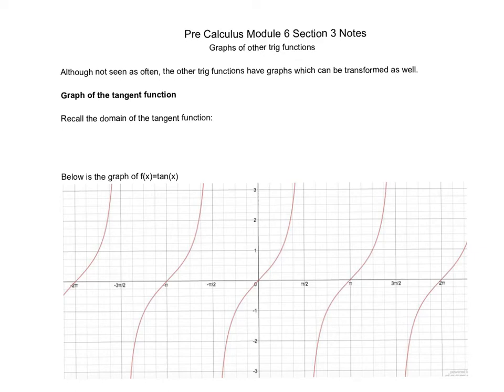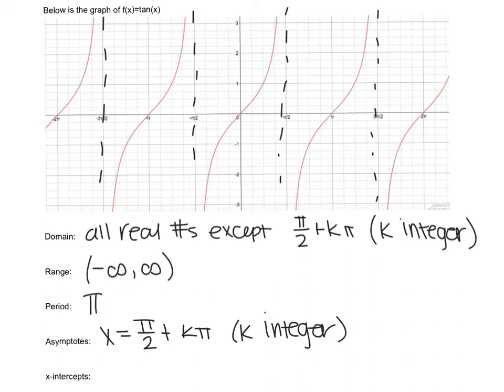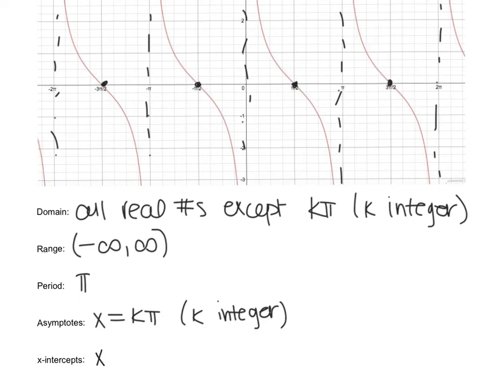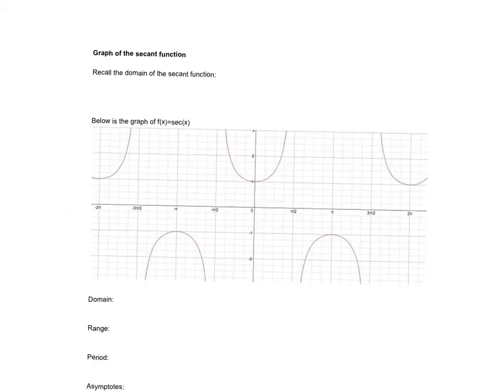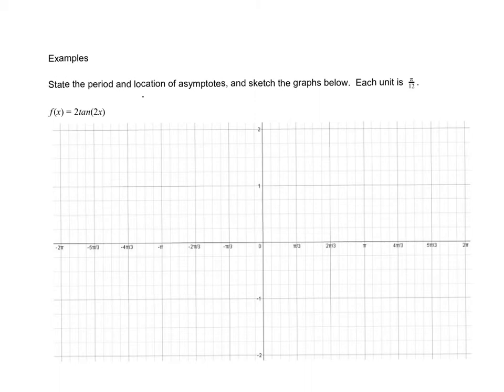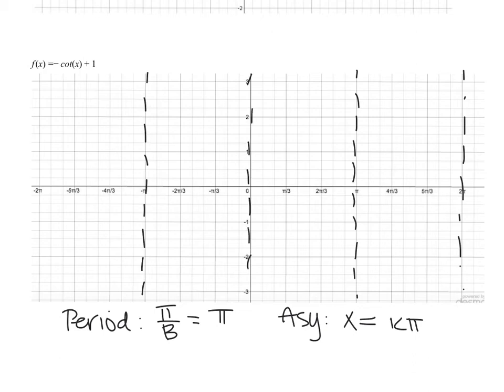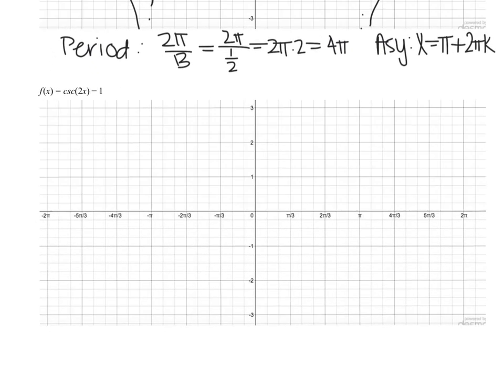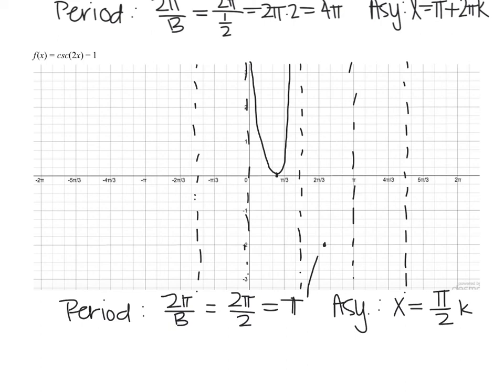Pre Calc Module 6 Sec 3 Notes